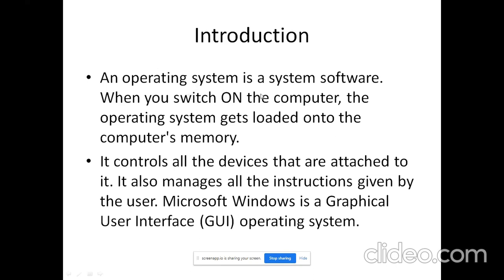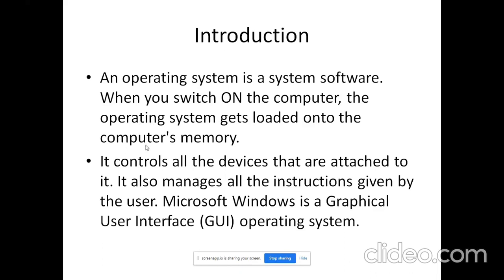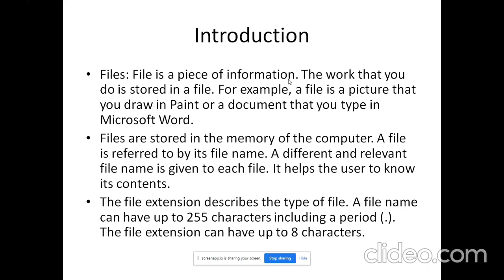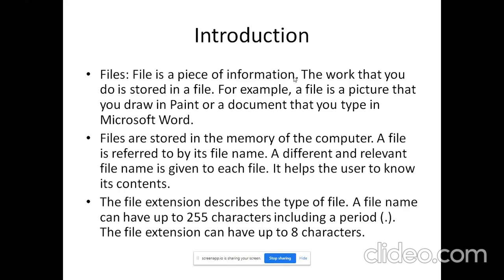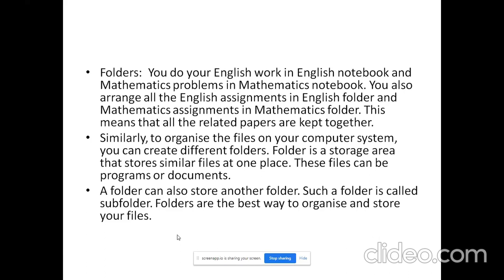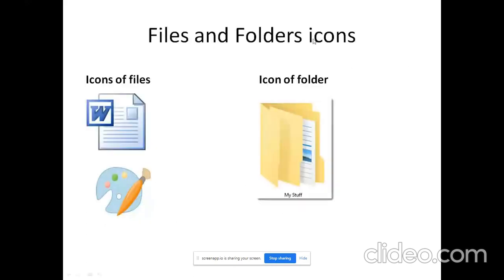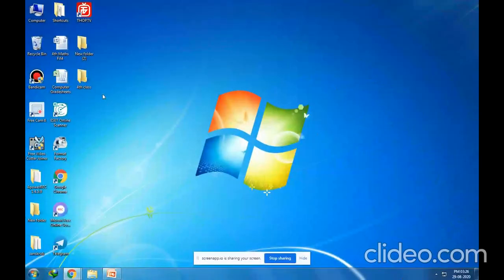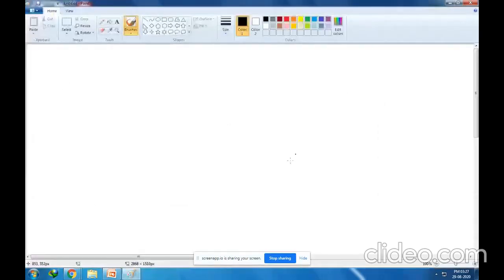IGCSE ICT Class 4 - Manage files and folders (part 1)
Topics covered:
-Introduction
-Files
-Folders